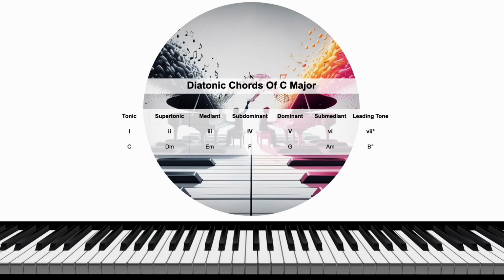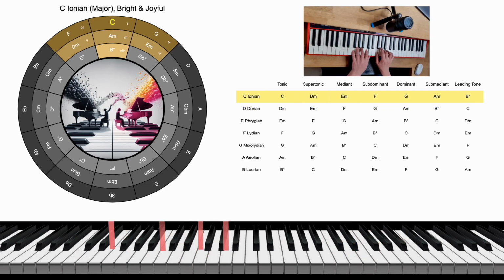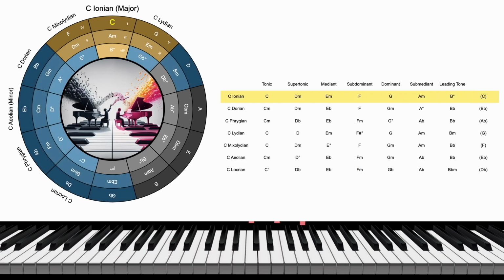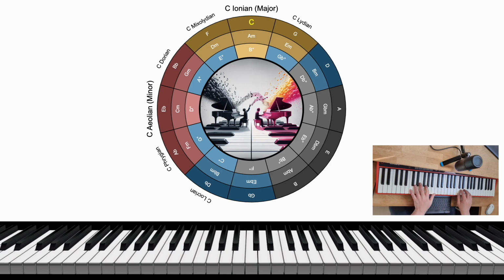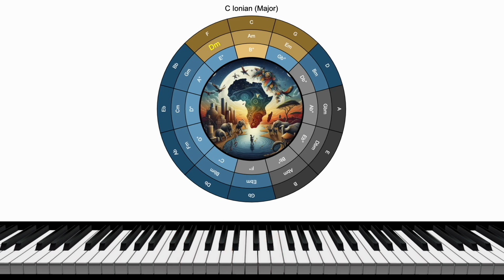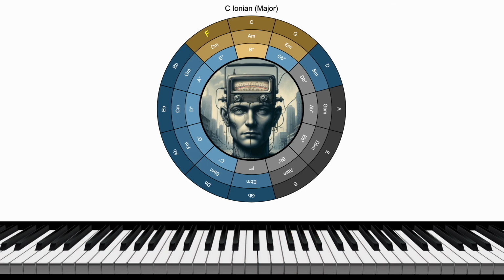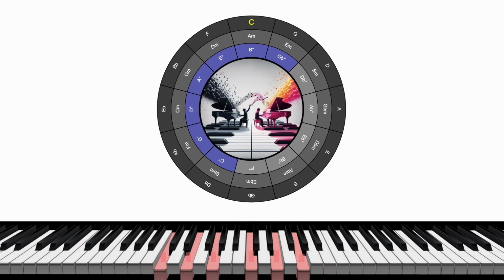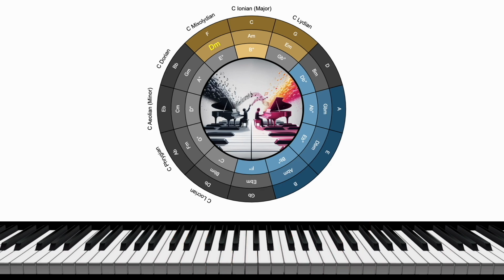Adding Colour To Music Part1: Borrowing Chords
Adding Colour to Music by borrowing chords from other modes in music.  This is a two part series, the second video covers using secondary dominants to add colour to music.. Couple of mistakes in the video which I didn't spot in the edit Apologies (will do better in future):

0:00 Introduction
0:15 Understanding Modes
1:29 Borrowed Chords Using Modes
2:48 Africa By Toto (not Toto by Africa)
3:37 Just by RadioHead
3:46 Tritone Substitution Alert (Gb Replaces C7)
4:13 Borrowing Diminished Chords
5:40 Chords Outside The Borrowed Range

notes
- 2:54 - It is "Africa by Toto" not "Toto by Africa" (thanks for highlighting)
- 4:05 - Should be "Lydian" not "Dorian"
- 3:46 Tritone Substitution Alert (Gb Replaces C7)
- 4:49 - The Chords "C/G & C/E" should be "C"